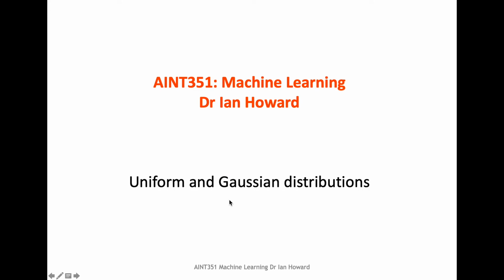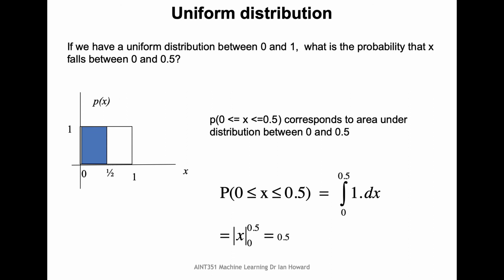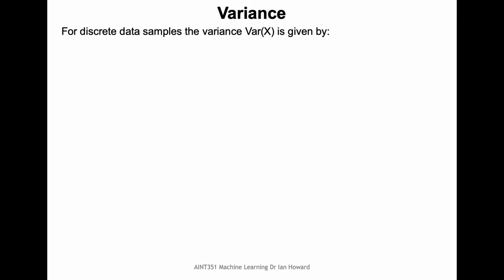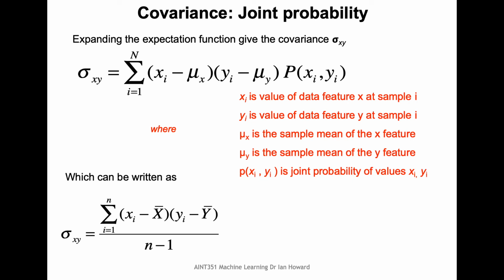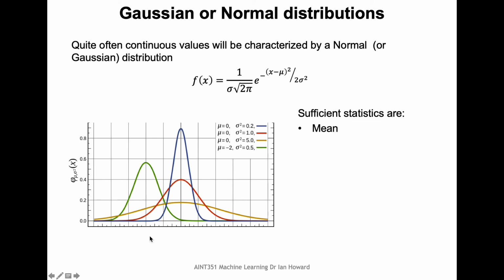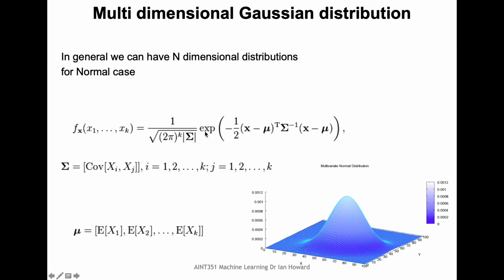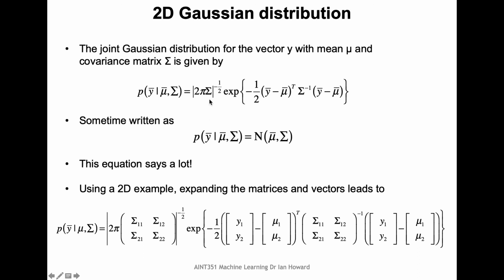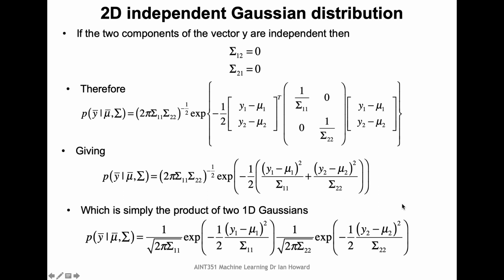B5 AINT351 Uniform and Gaussian Distributions